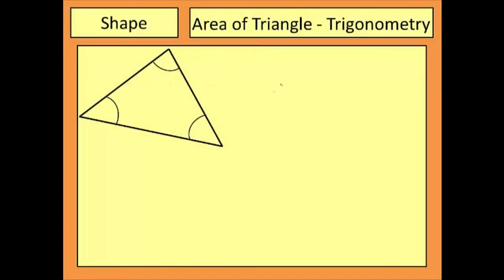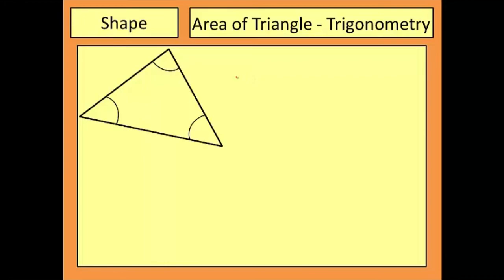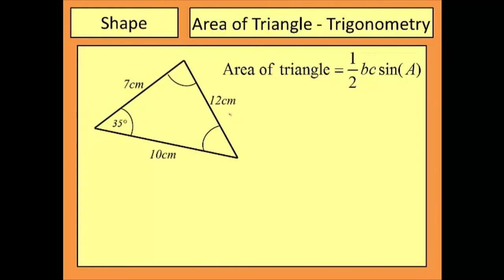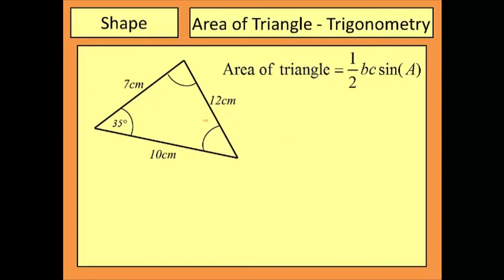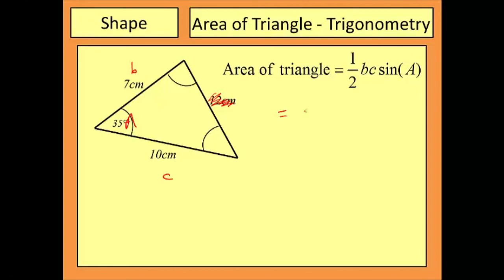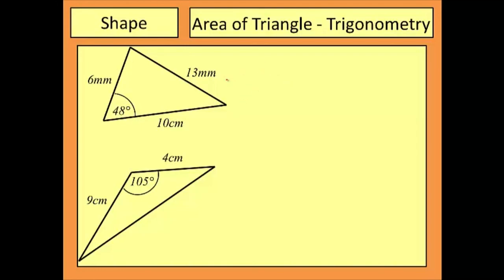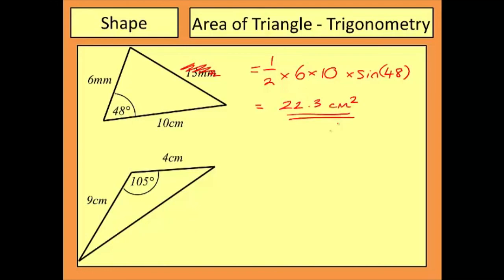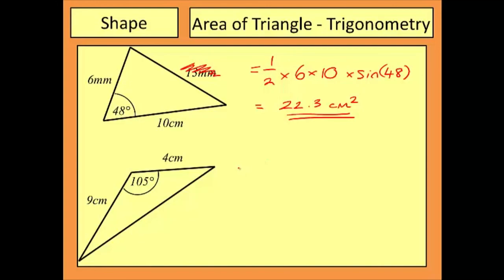Area of a Triangle Using Trigonometry